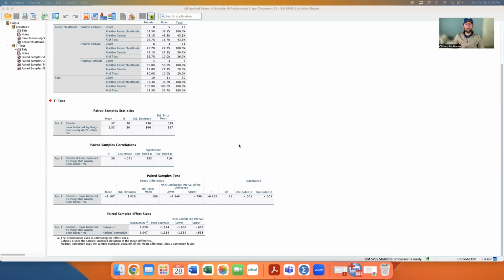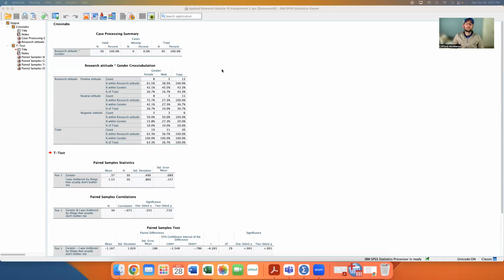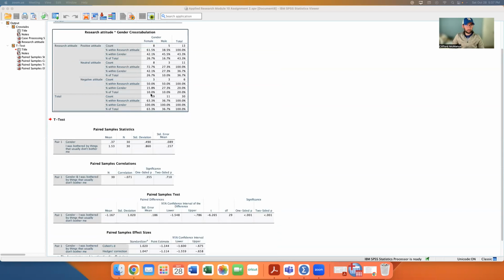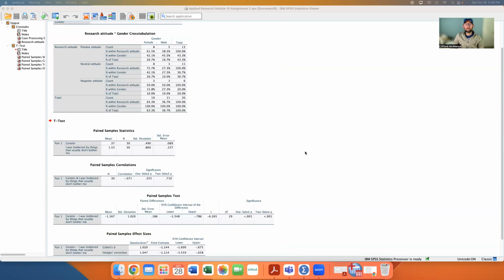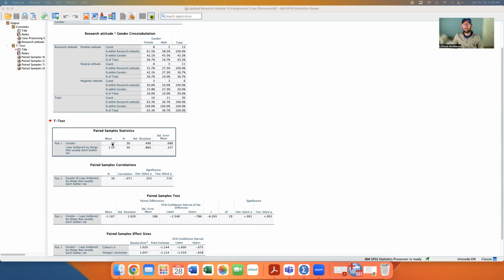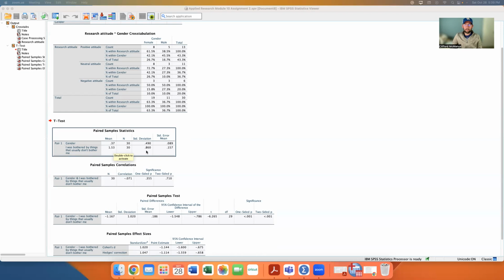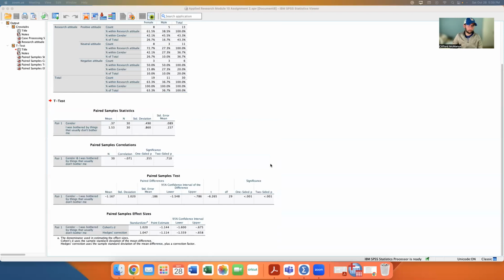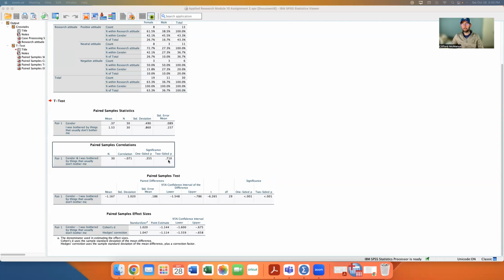Bivariate Analysis - Applied Research Methods